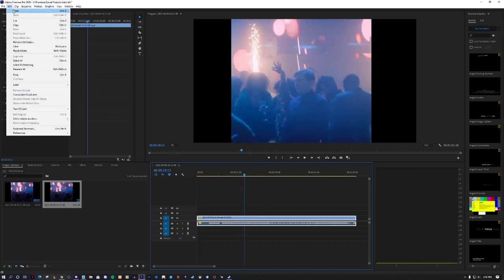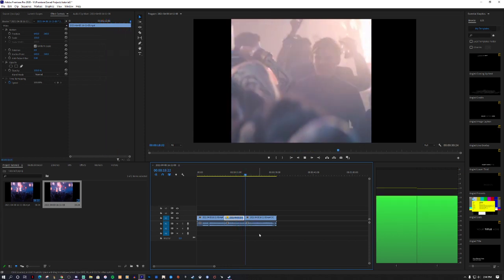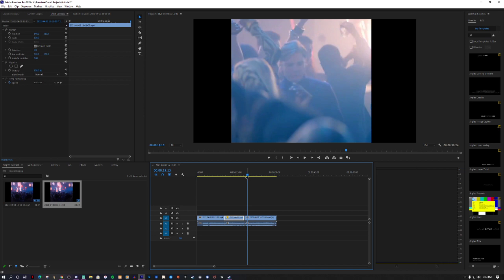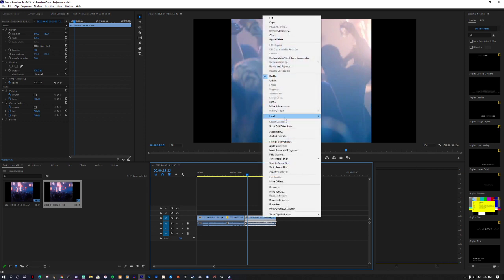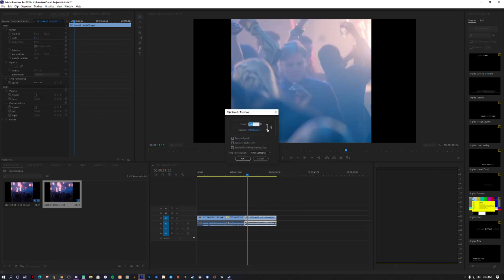How to Change The Speed of Video Segments in Premiere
60 seconds.  How to change the speed of your video clips in Adobe Premiere.